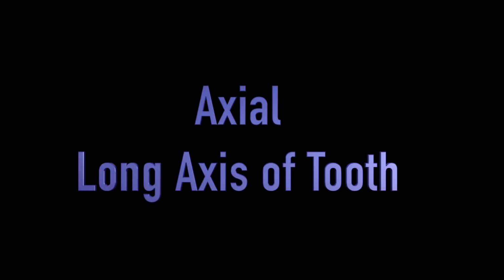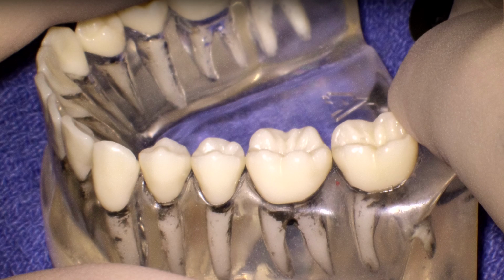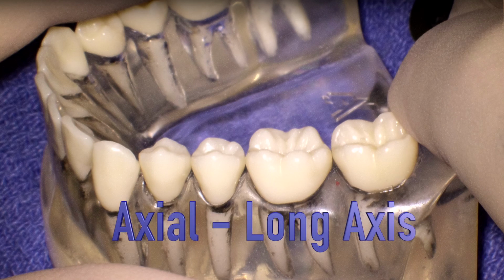Tooth Anatomy & Surfaces 4m35s